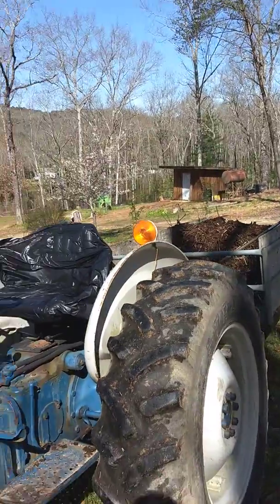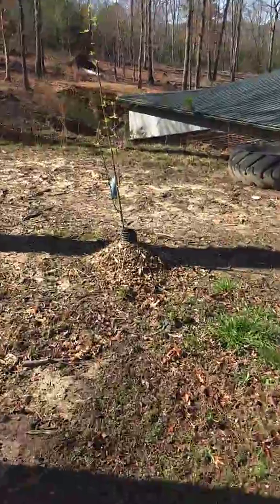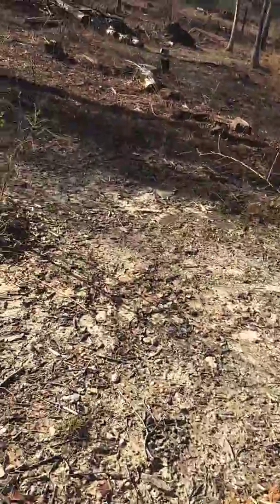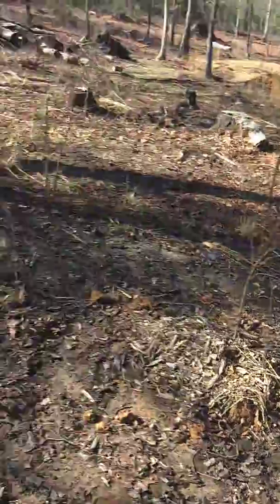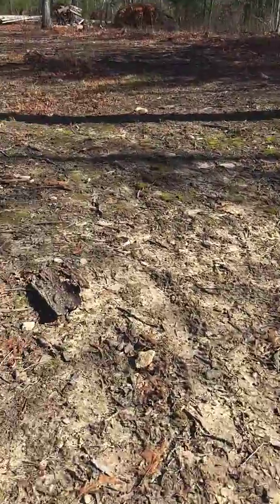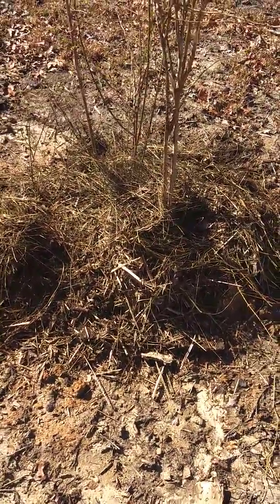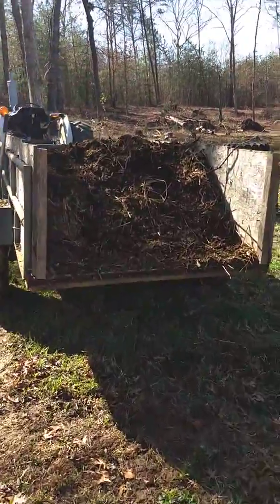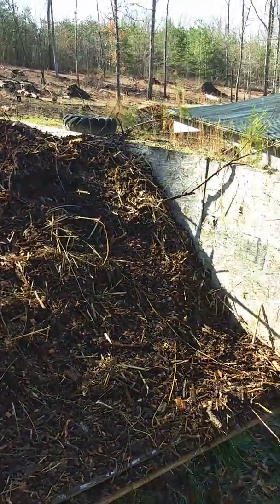Mulching and fruit trees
Mini Orchard maintenance